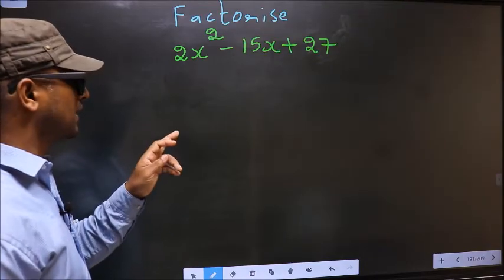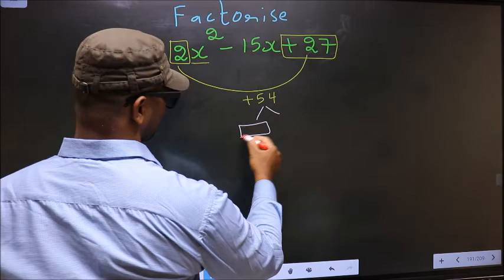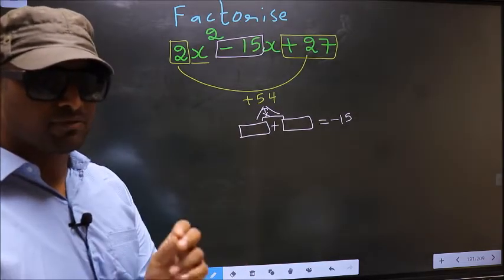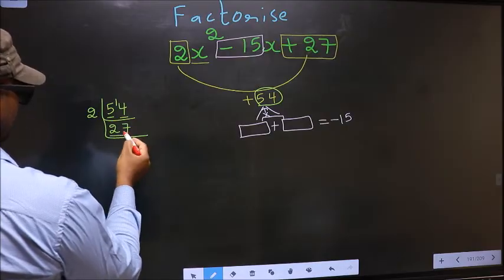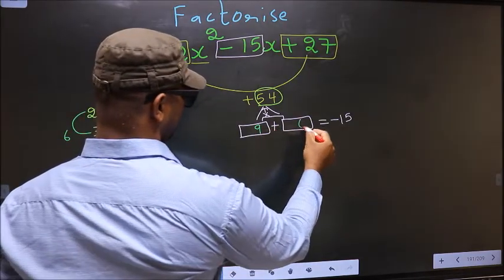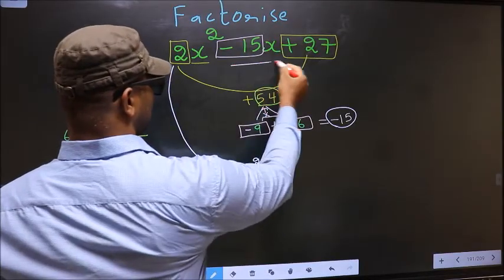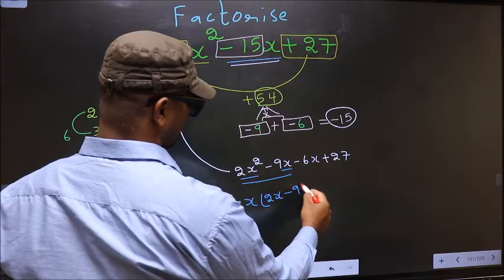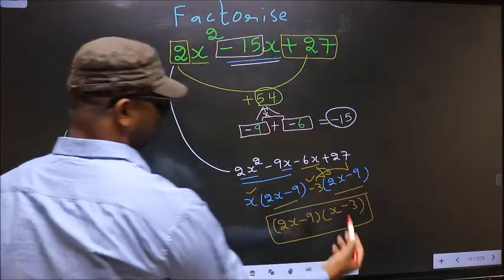Factorize 〖2x〗^2-15x+27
Factorize
 〖2x〗^2-15x+27